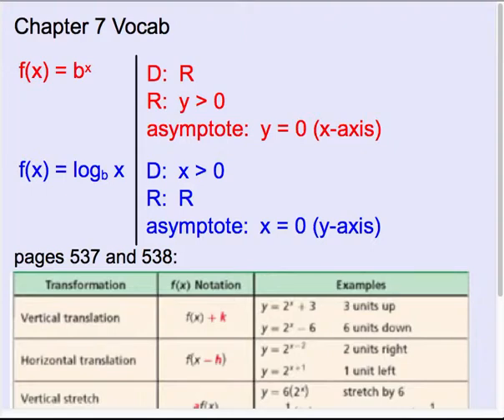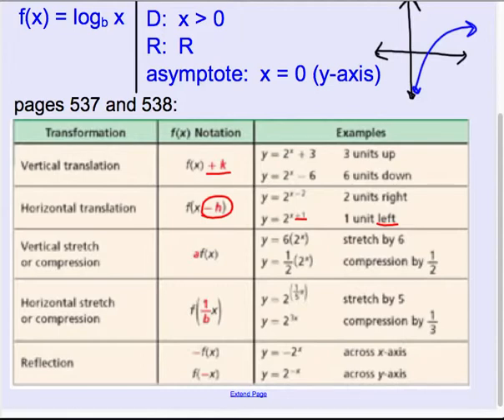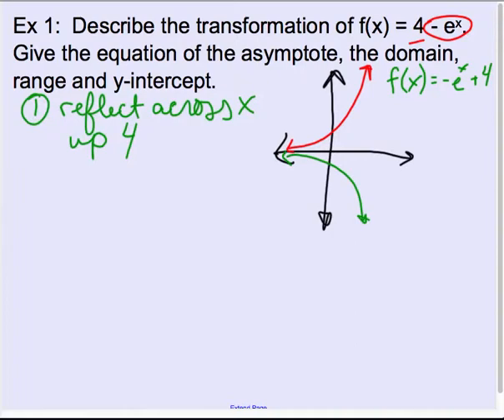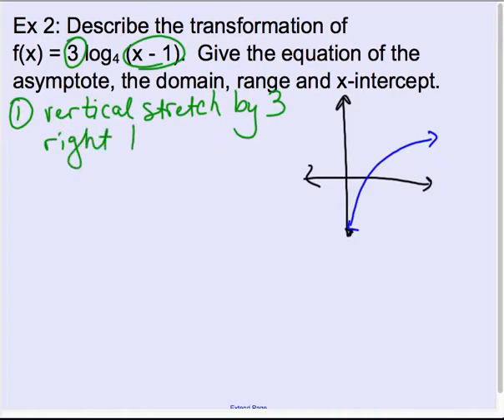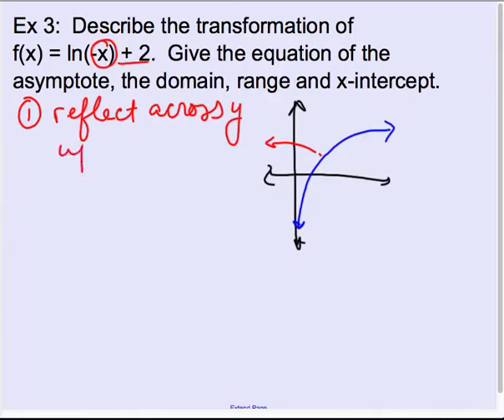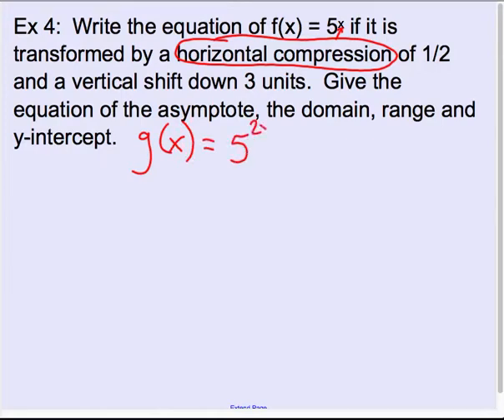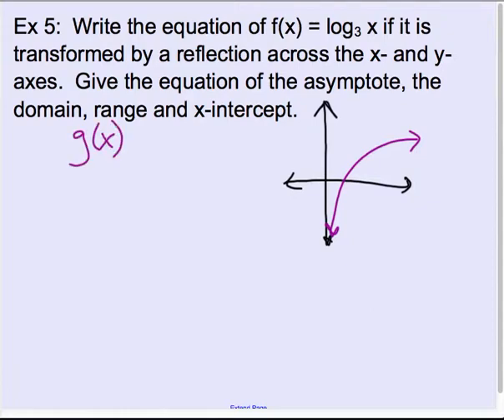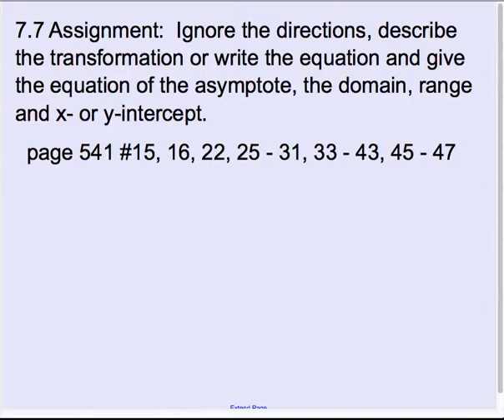7.7 Transformations of Logs and Exp.